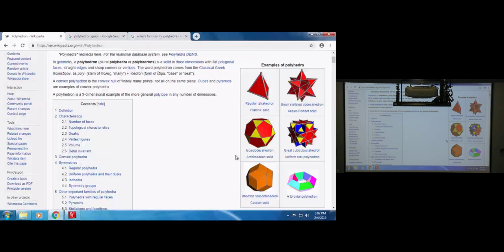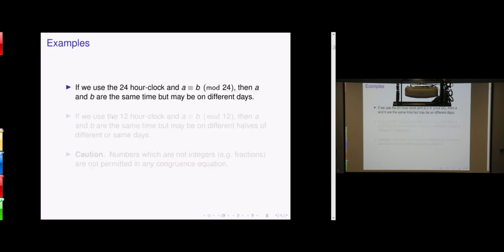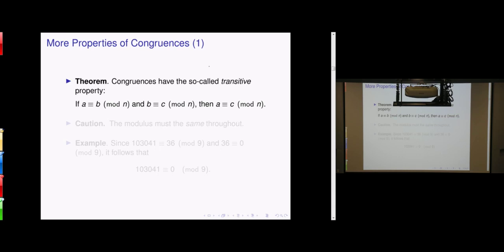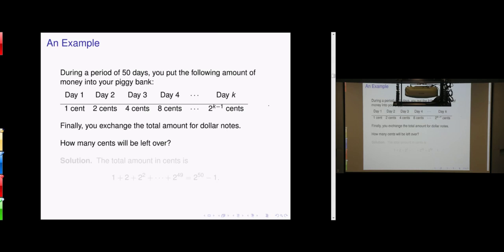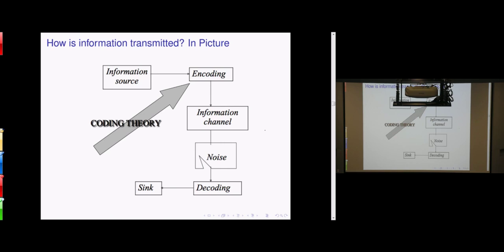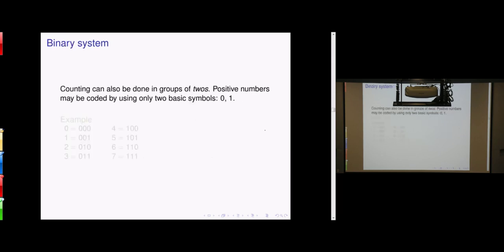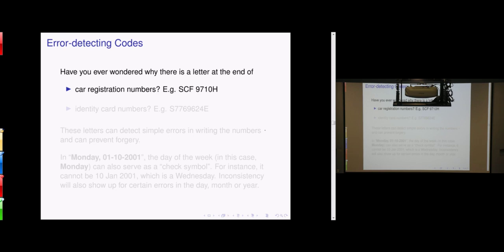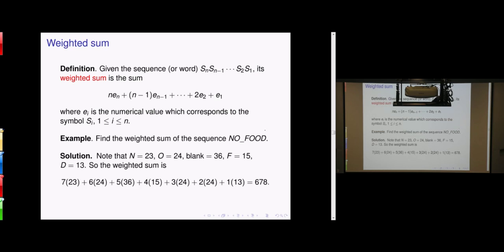Lect 19 (Week 11)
Week 11
Tuesday, 02/04/2019, 6pm